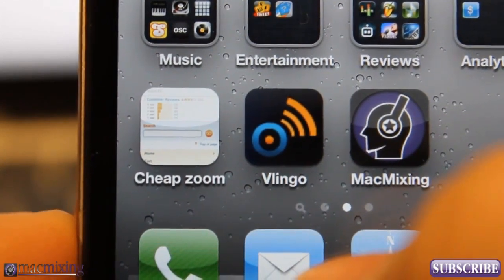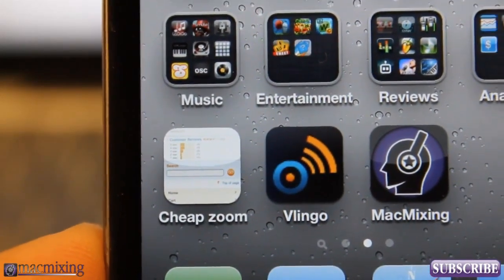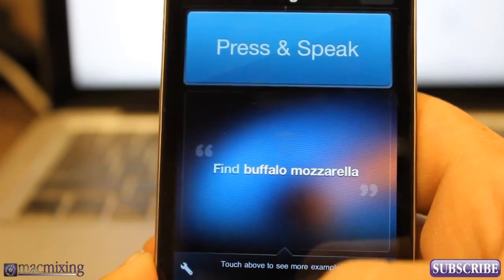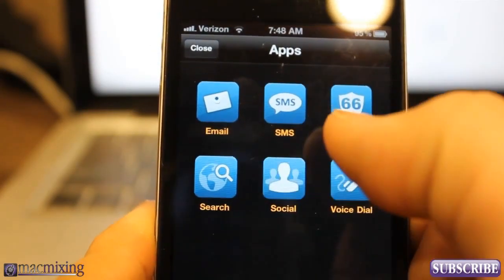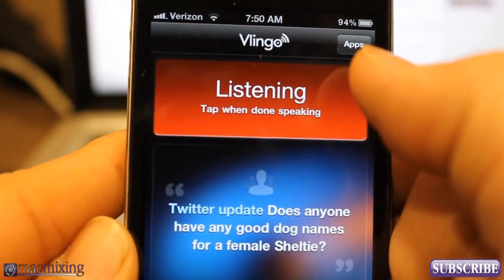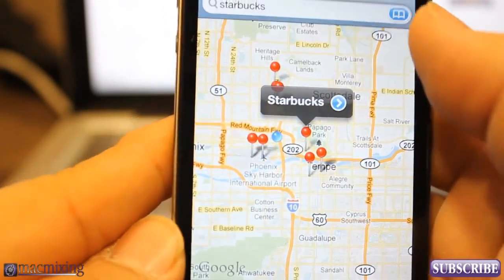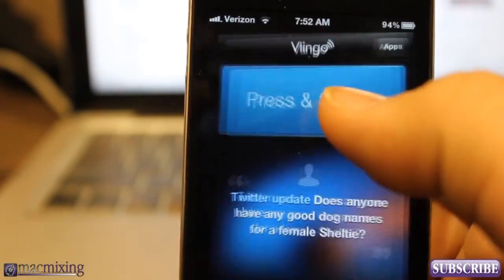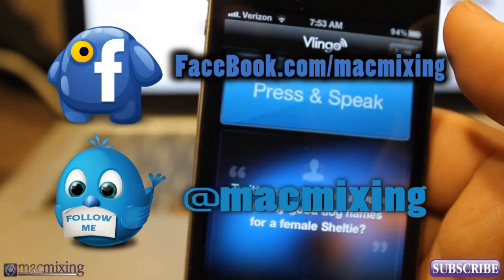iPhone - Features / Tips - Siri on iPhone 4 - Siri "Like" App - iPhone 4 Speech to Text Vlingo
Sorry had to re-upload because I'm an idiot lol.
Now this title may seem misleading to some of you but it is anything but that. Vlingo is a FREE app in the AppStore that will give your "regular" iPhone 4 or 3GS Siri Like functionalities. Now Vlingo wont talk to you or anything, tuck you at night, read you a story, or bake you cookies. But it will give you speach to text and voice control capabilities on your iPhone without the 4S pricetag. Like I said this app is FREE and I thought it was spot on as far as recognition goes. Give it a try! You don't have much to lose except the "hassle" it would be to uninstall it when you decide it's not for you. Thanks again to ccdubb1 from Youtube for this exciting tip!